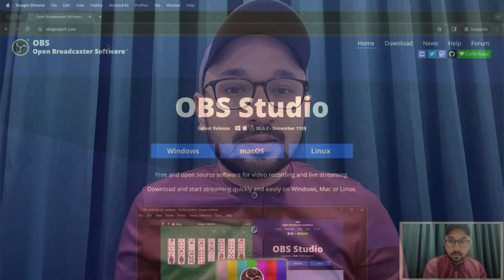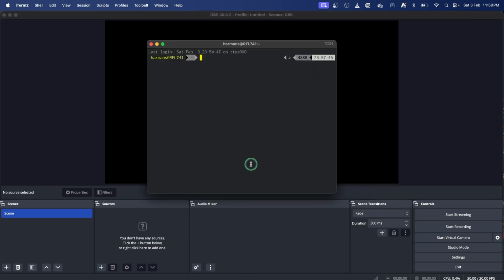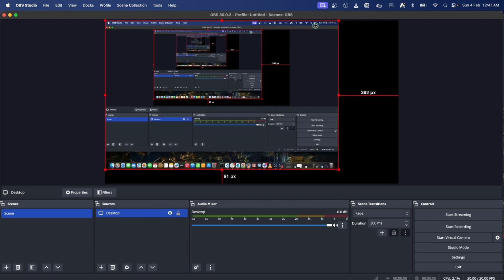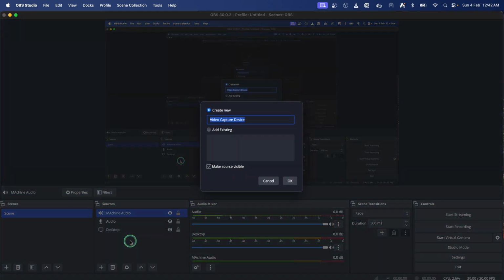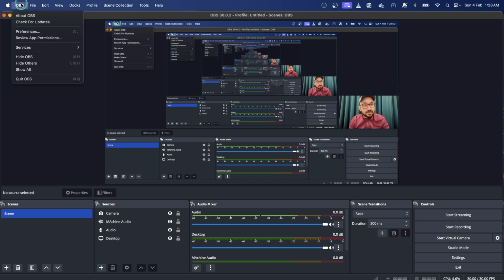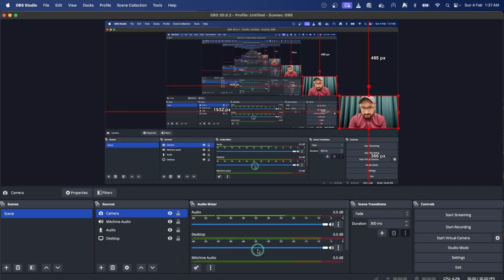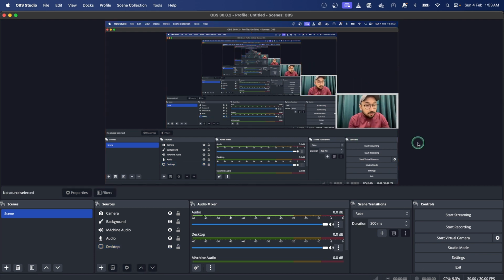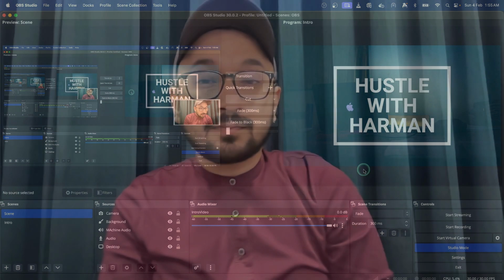Getting Started with OBS Studio: A Beginner's Guide to Streaming and Recording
Welcome to our beginner-friendly tutorial on OBS Studio! Whether you're a budding streamer or just looking to record your gaming sessions, this guide will walk you through the basics of setting up and using OBS Studio.

In this video, we cover:

🔍 Introduction to OBS Studio: Learn about the powerful features of OBS Studio and how it can enhance your streaming and recording experience.

🖥️ Setting Up Your Scenes: Step-by-step guidance on creating scenes, adding sources, and organizing your layout for a professional-looking stream.

🔊 Audio Configuration: Tips and tricks for configuring your microphone and desktop audio to ensure crystal-clear sound in your broadcasts.

🌐 Streaming and Recording Settings: Discover the optimal settings for streaming and recording, balancing quality and performance.